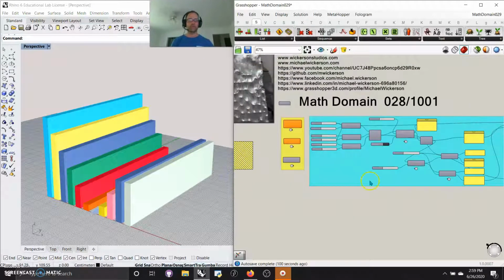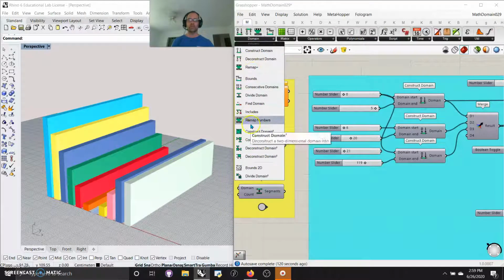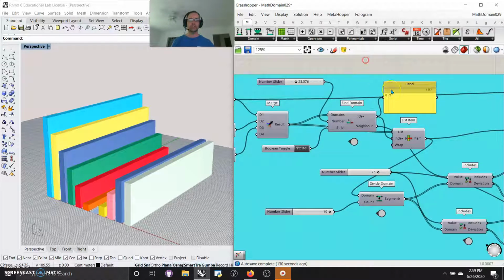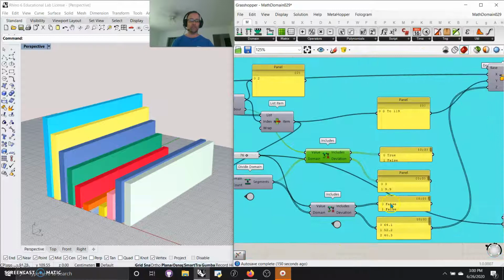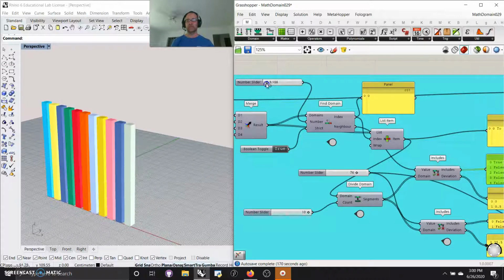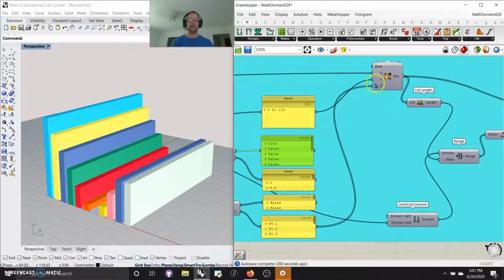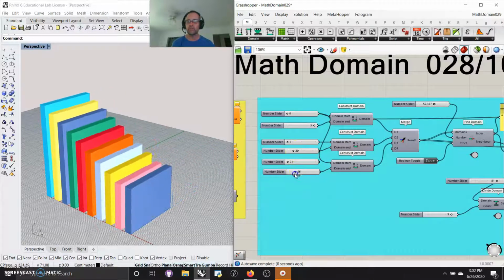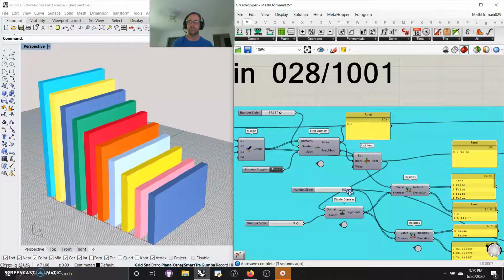1001 GRASSHOPPER DEFINITIONS (029/1001) MATH NODES: DOMAIN - Find Domain/Includes/Divide Domain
1001 GRASSHOPPER DEFINITIONS for Rhino 3D

MATH NODES: DOMAIN - Divide Domain/Find Domain/Includes

Plugins: Bifocals/Remap+